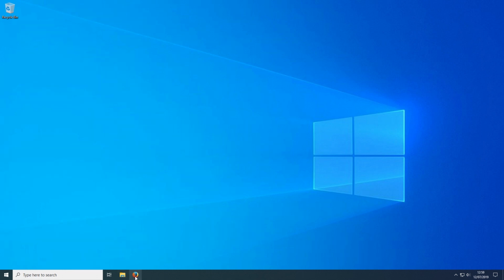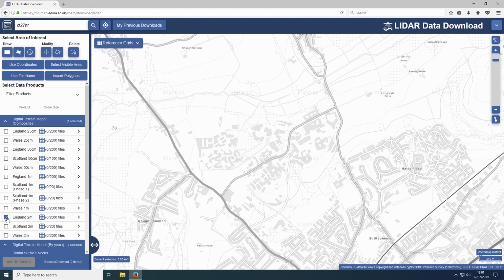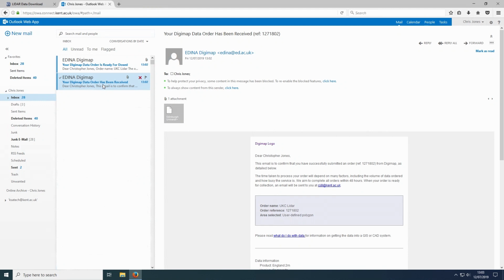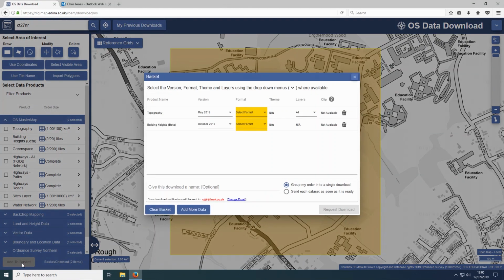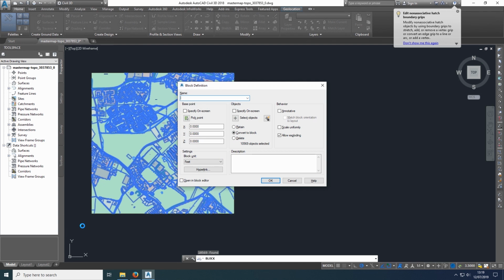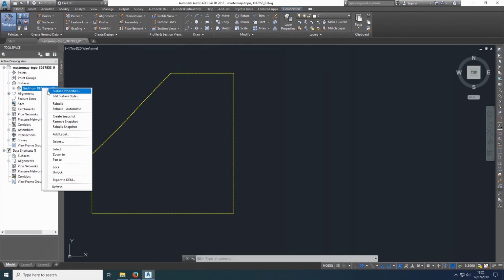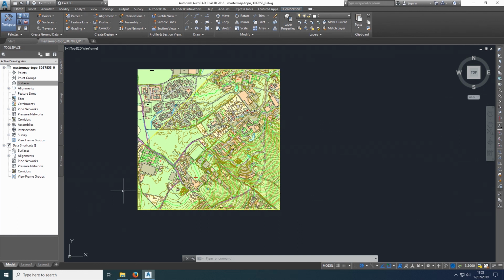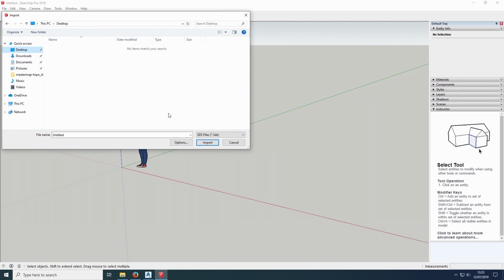Digital Terrain Modeling (Working with LIDAR data) - Kent School of Architecture and Planning Tech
This video will cover the use of LIDAR digital terrain modeling data downloaded from the Digimap service. This data can then be used to create a Topographical map with 3D contours with higher sensitivity than previous methods.